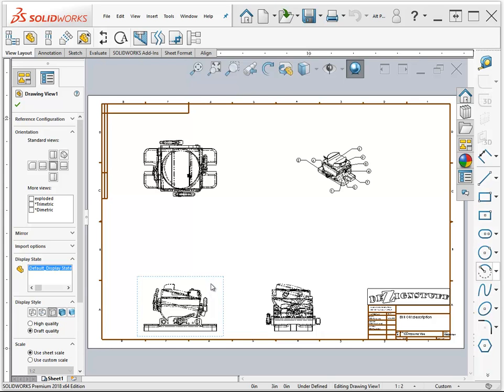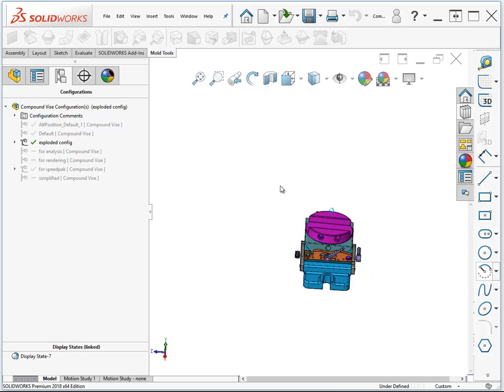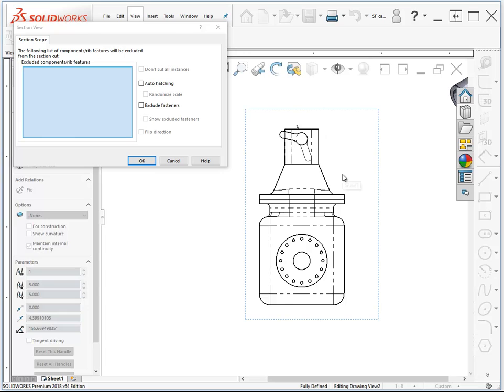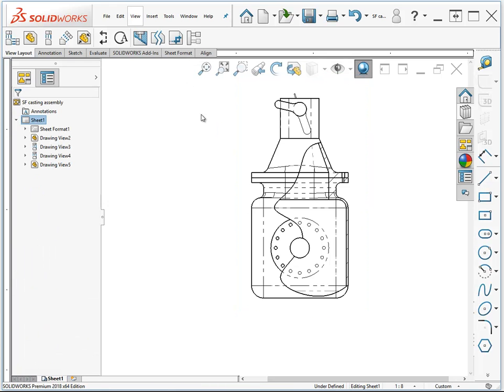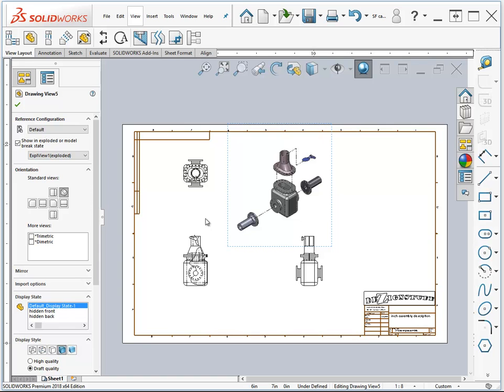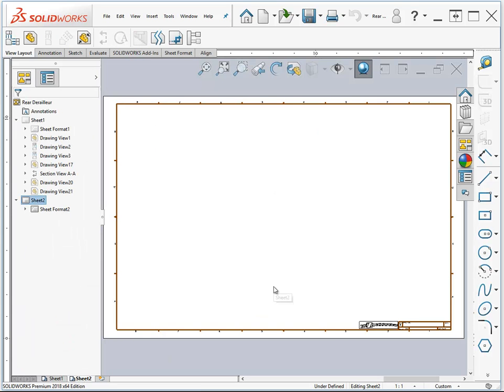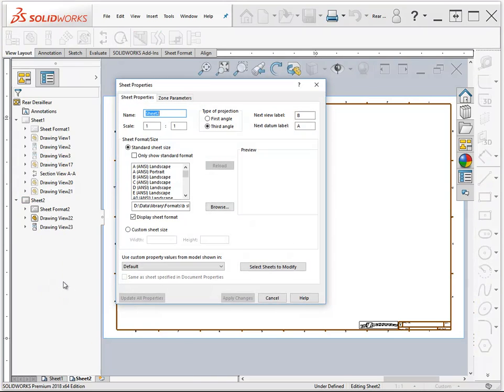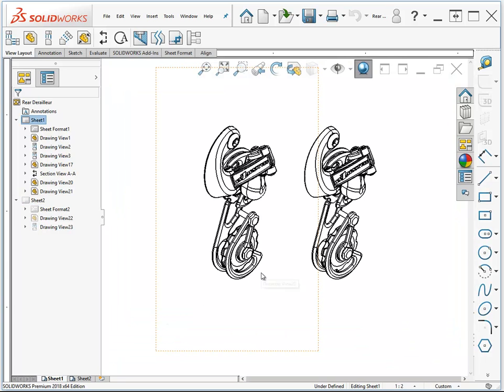Solidworks Assembly Drawings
You need to make drawings of assemblies that might have special properties like exploded views, bill of materials, balloon numbers, part numbers, custom properties, section views, and more.